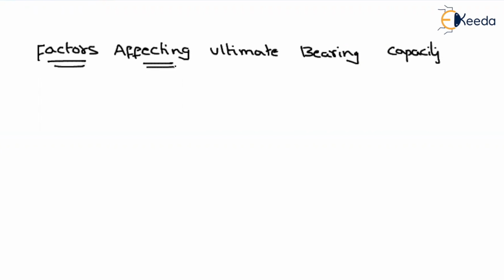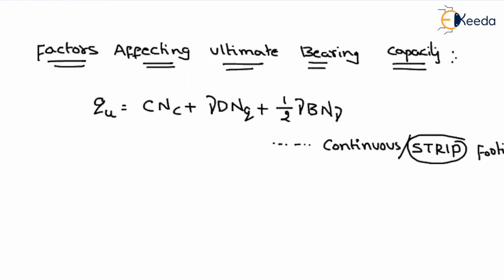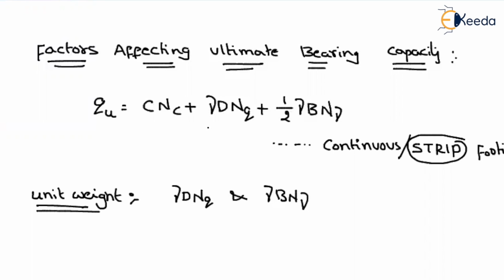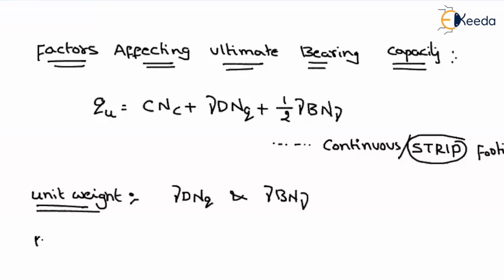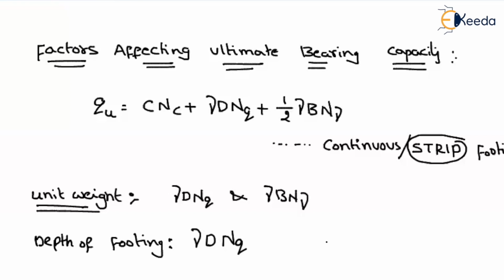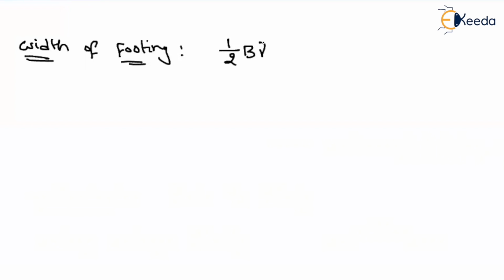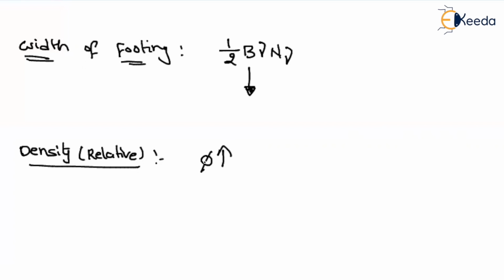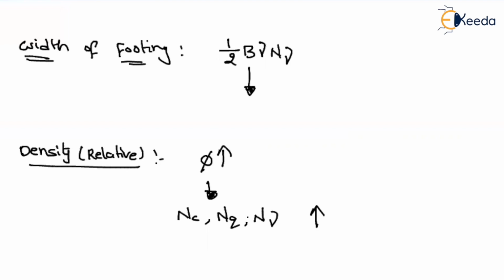Factors Affecting UBC 1 | Geotechnical Engineering - GATE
In this comprehensive video, we'll unravel the complexities surrounding UBC 1 and help you gain a thorough understanding of the various factors that affect it. Whether you're a student looking to excel in your geotechnical engineering courses or a GATE aspirant aiming for success, this video will provide you with valuable insights and knowledge.

Here's what you can expect from this video:

Introduction to UBC 1: We'll start by introducing UBC 1 and its significance in geotechnical engineering.

Factors Affecting UBC 1: We'll explore in detail the factors that influence UBC 1, breaking down complex concepts into easy-to-understand explanations.

Real-Life Applications: Discover how UBC 1 and its associated factors are applied in real-world geotechnical engineering scenarios.

GATE Examination Relevance: Learn why understanding UBC 1 and its influencing factors is critical for acing the GATE examination.

Expert Insights: Benefit from expert insights and tips to tackle questions related to this topic effectively in your GATE exam.

Make sure to stay tuned till the end, as we'll also provide you with some valuable resources and tips to enhance your geotechnical engineering knowledge and excel in your GATE preparation.

If you're serious about your geotechnical engineering studies or aiming for success in the GATE exam, this video is a must-watch.